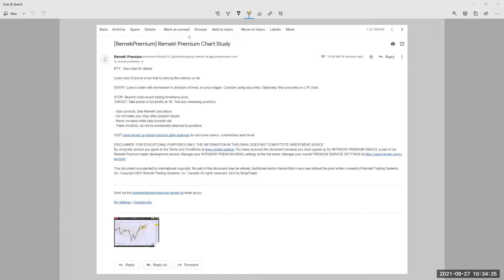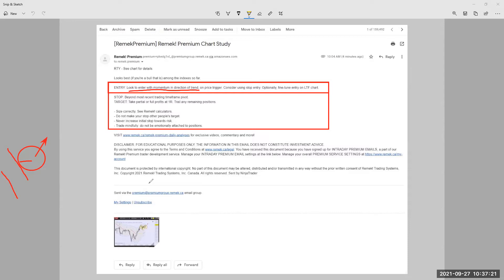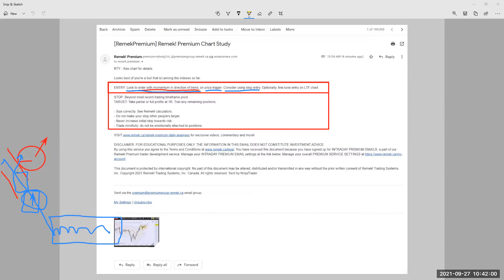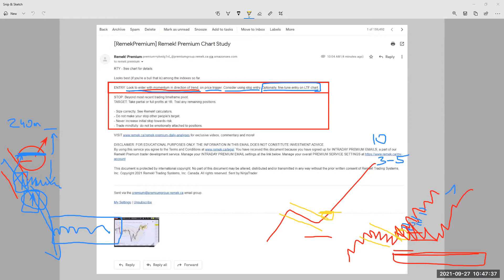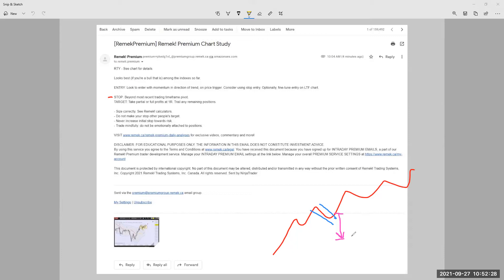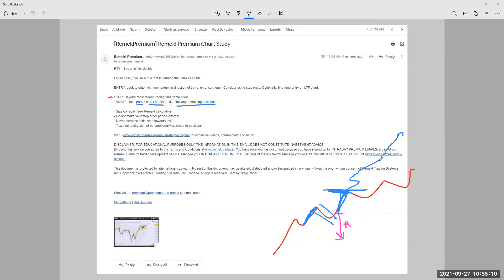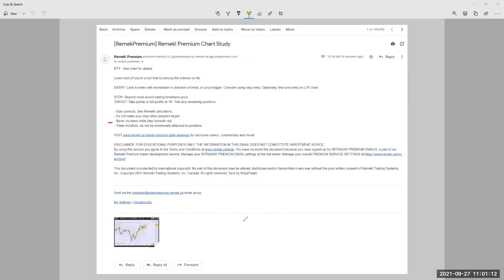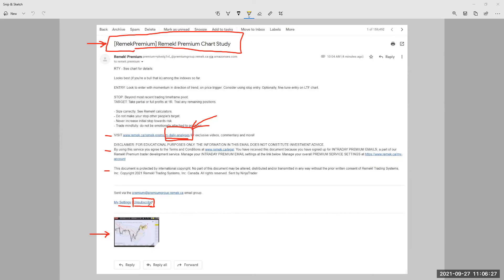How to interpret Premium intraday emails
How to interpret Premium intraday emails - Futures, foreign currency and options trading contains substantial risk and is not for every investor. An investor could potentially lose all or more than the initial investment. Risk capital is money that can be lost without jeopardizing one's financial security or lifestyle. Only risk capital should be used for trading and only those with sufficient risk capital should consider trading. Past performance is not necessarily indicative of future results.